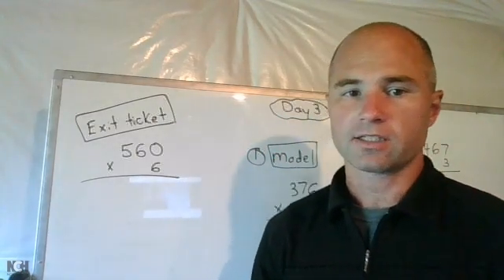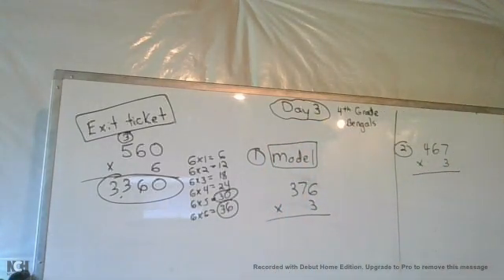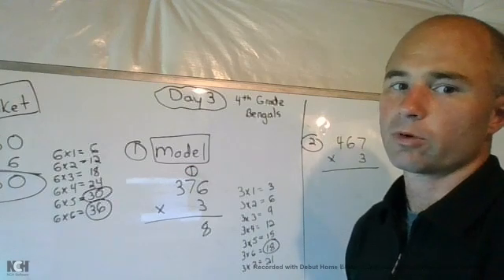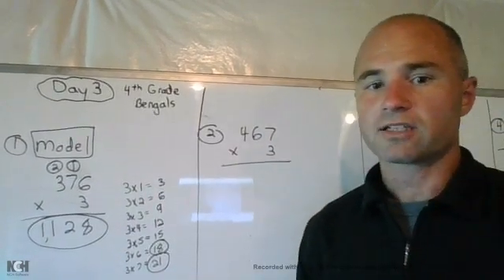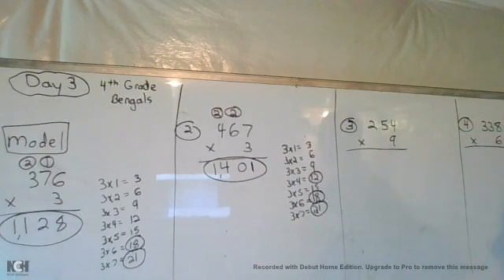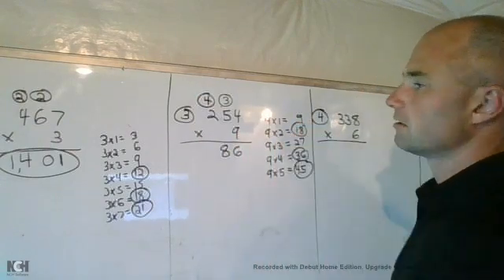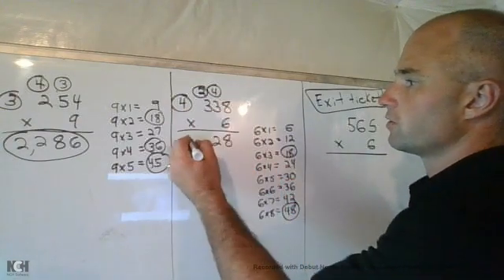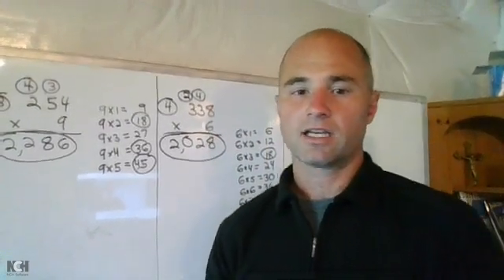Week 1 Day 3 4th Grade Bengals